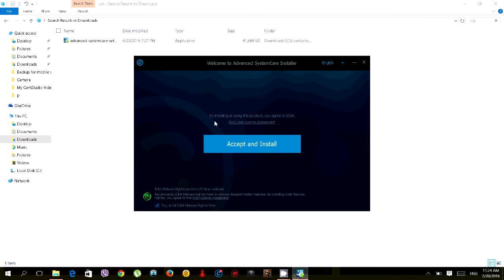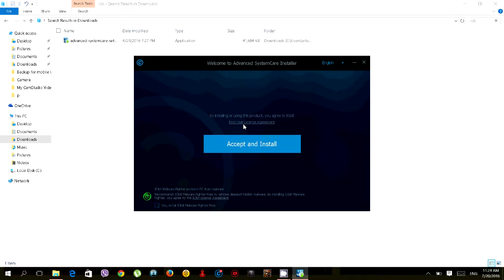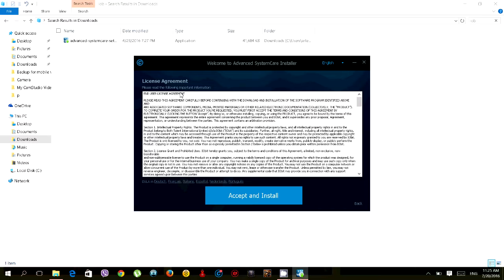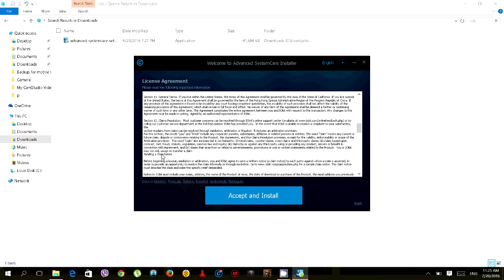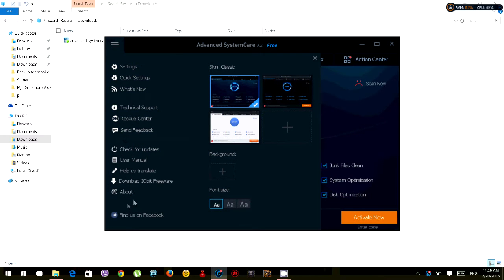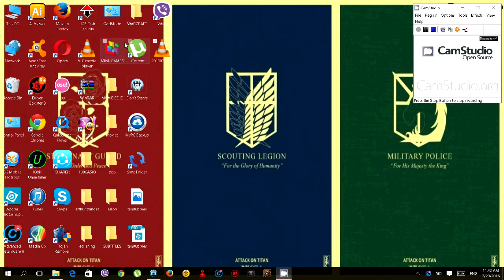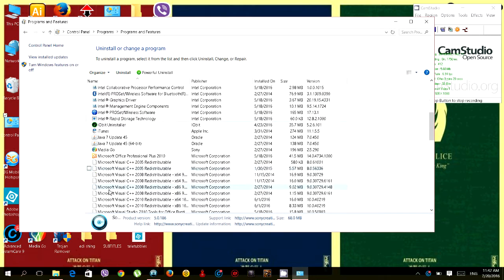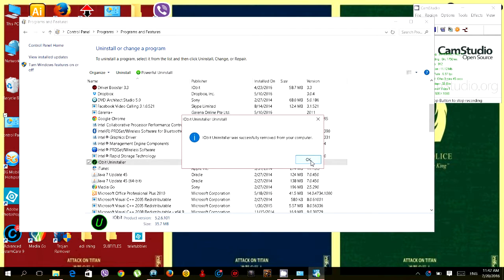4. How to install and uninstall a software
How to install and uninstall a software by Prince Dennis Perez